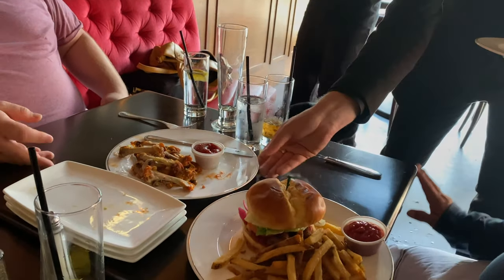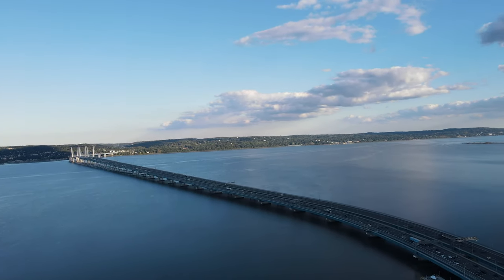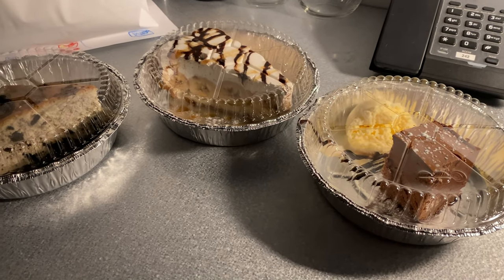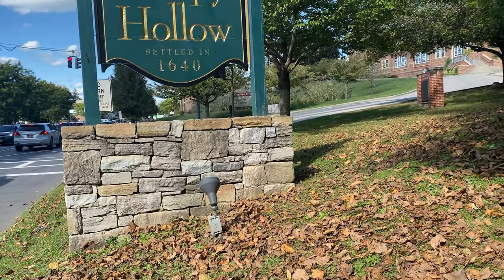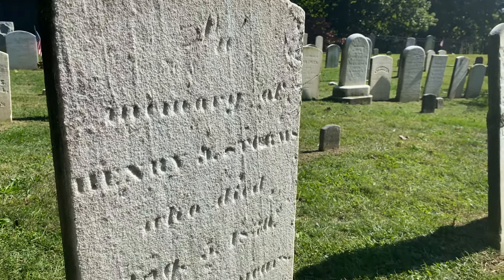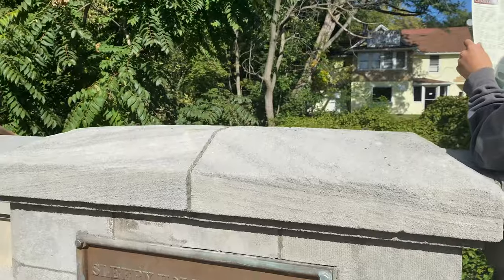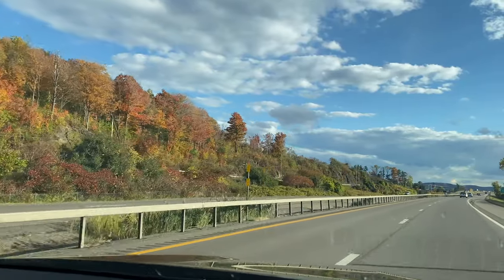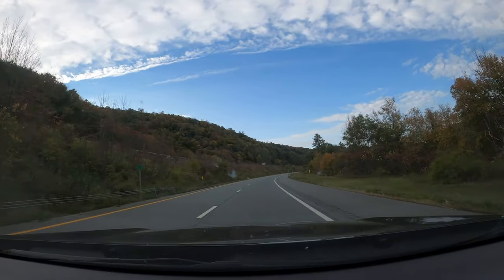New York Fall Getaway: Hudson Valley, The Time Nyack, Sleepy Hollow and the Jack O'Lantern Blaze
I've put together this Covid-19 friendly weekend getaway series for all of you. We had a wonderful hotel who decided to host us to help me bring this all together. The Time Nyack Hotel is a beautiful boutique hotel nestled in the heart of the Hudson Valley. From here we were able to spend some time with the Headless Horseman in Sleepy Hollow, enjoy the riverfront in Tarrytown, and frolic with the Jack O'Lanterns in Croton-on-Hudson.

TRAVEL GEAR